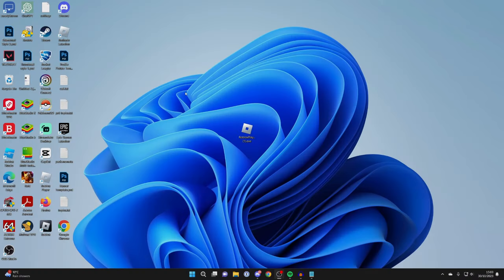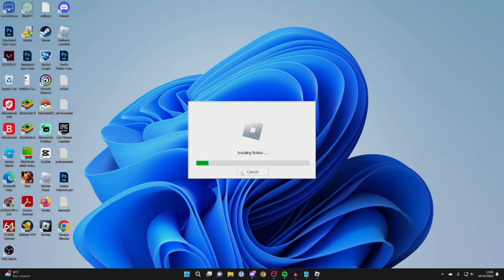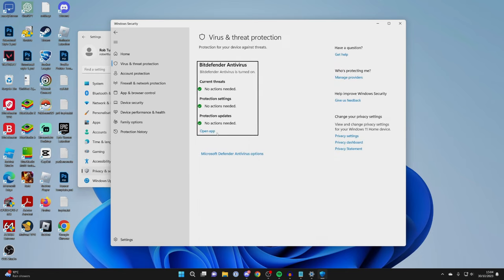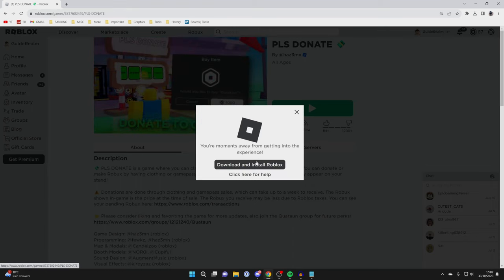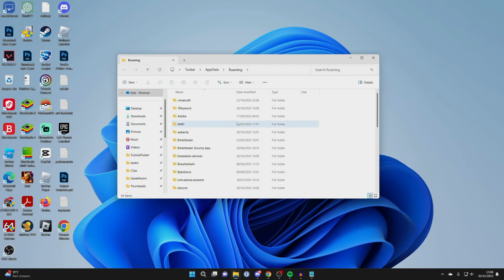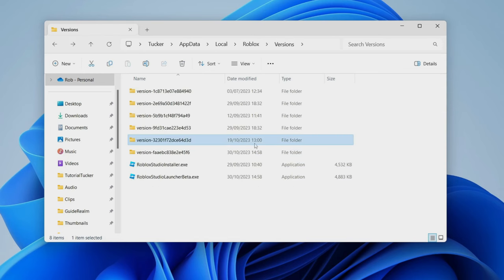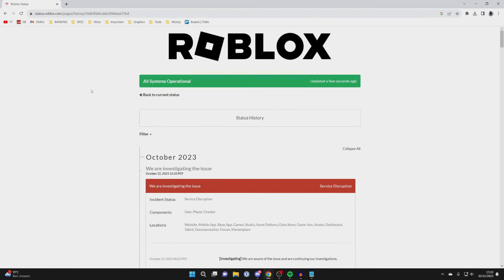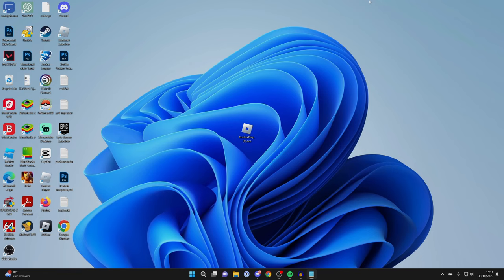How To Fix Roblox Not Installing On PC - Full Guide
Learn how to fix roblox not installing on pc in this video.

GuideRealm